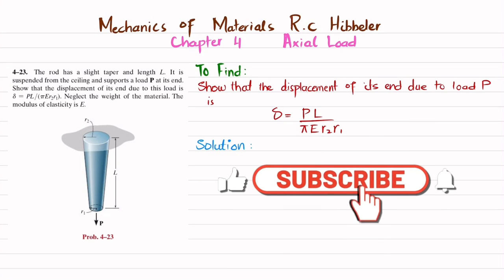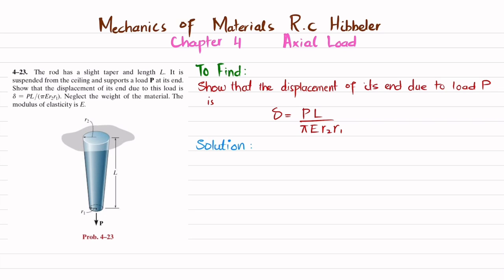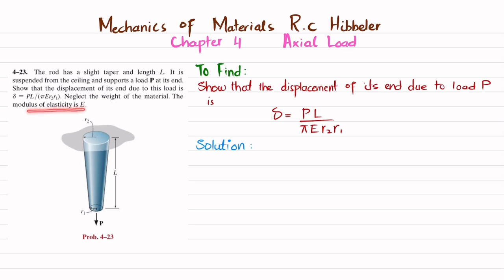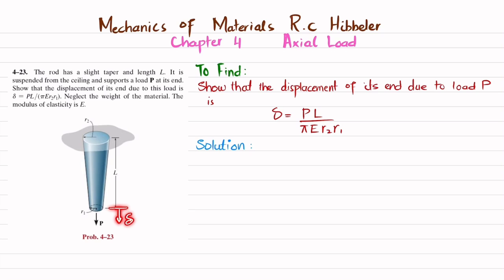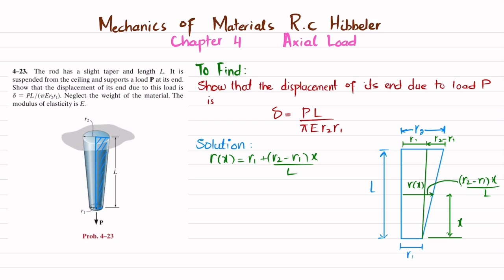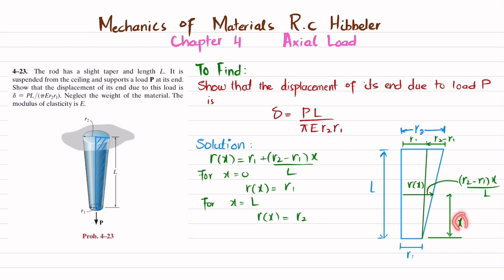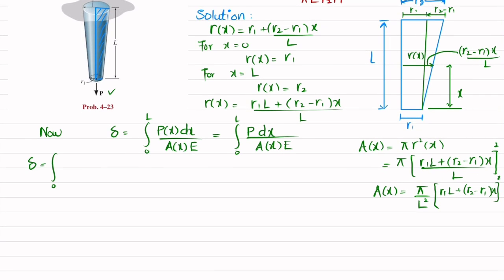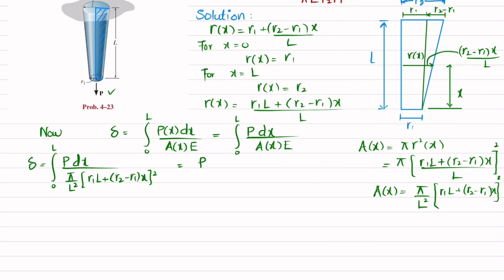Show that the displacement of its end | Problem 4-23 | axial load | stress | Mech of materials rc hi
4–23. The rod has a slight taper and length L. It is suspended from the ceiling and supports a load P at its end. Show that the displacement of its end due to this load is d = PL /pi*Er2r1). Neglect the weight of the material. The modulus of elasticity is E.
285 Problem solutions of all chapter of  Mechanics of Materials by Beer & Johnston